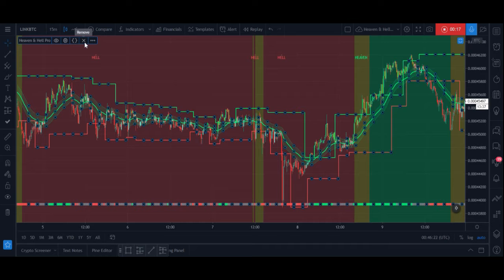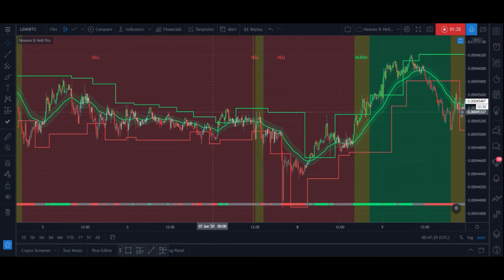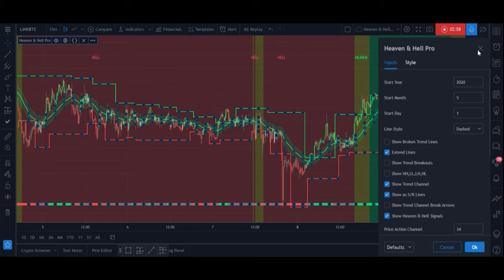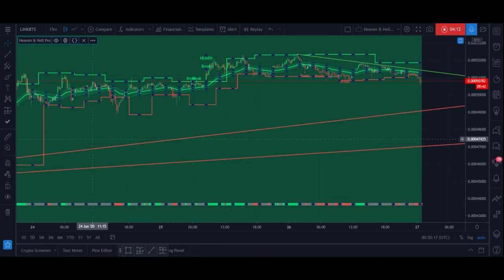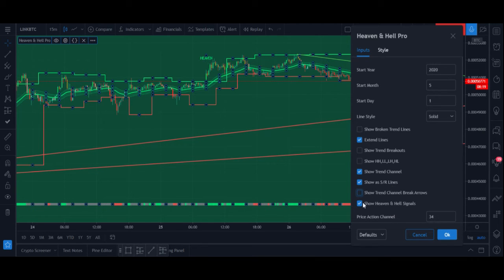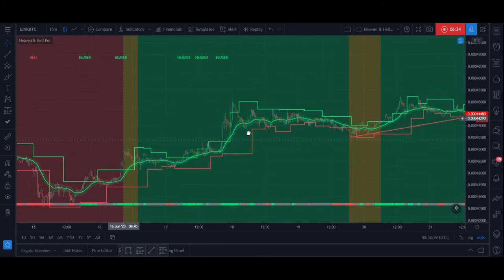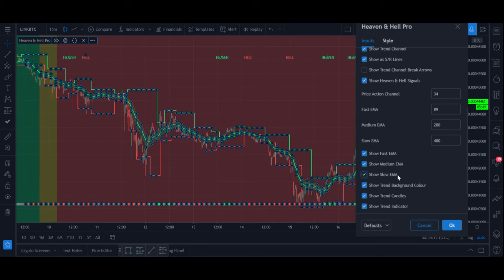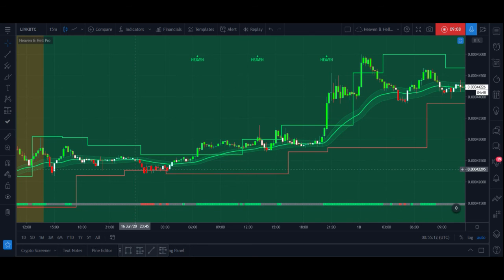Heaven & Hell BETA - Guide - Part 1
Welcome to KryptoChristian's Pro Trading Indicator's

This is a guide to using the Purgatory Pro Trading indicator by KryptoChristian